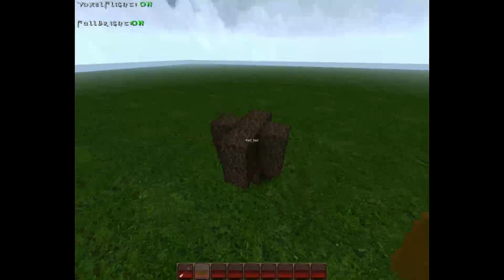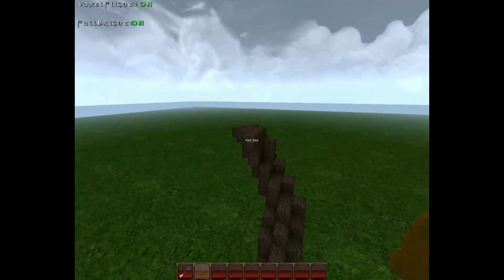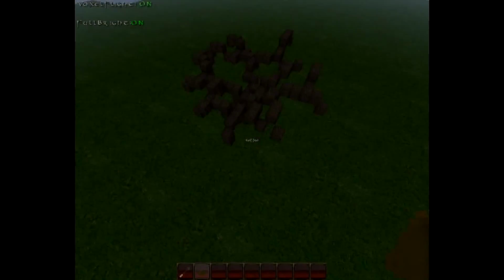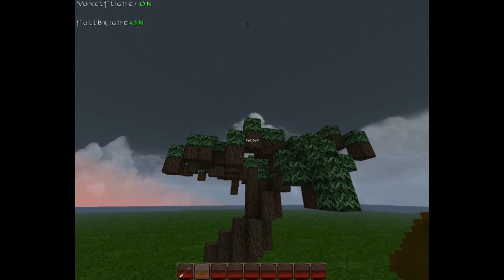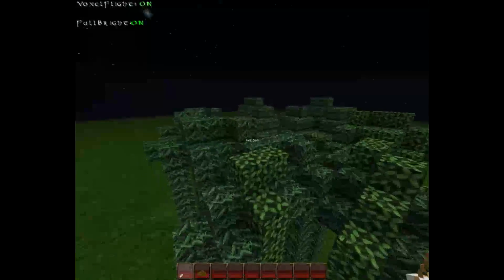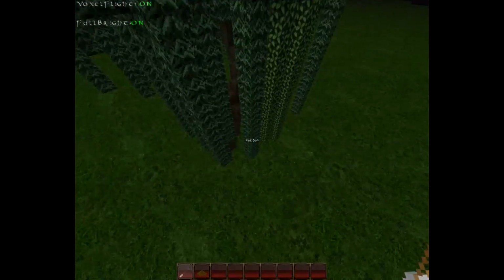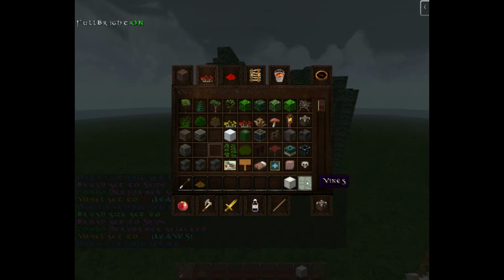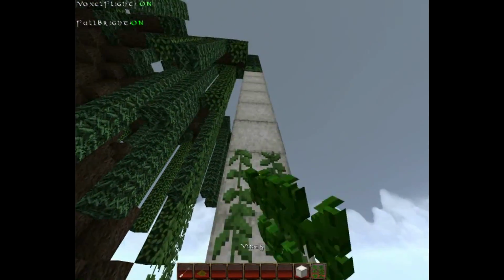SoulsCraft - How to Make a Willow Tree - Tutorial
Nick gives us a thorough guide on how to make a Weeping Willow tree in Minecraft.

Grab the Client Side Voxel Mod pack.

Song:"Victory" Composed by:Stephen A. Love, ASCAP, Mitchell Forman, ASCAP, Scott P. Schreer, BMI